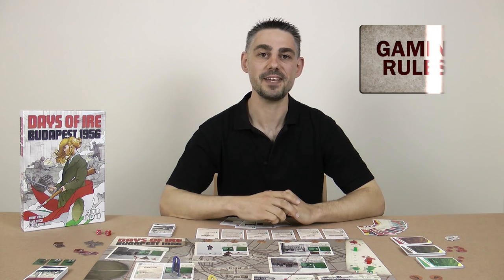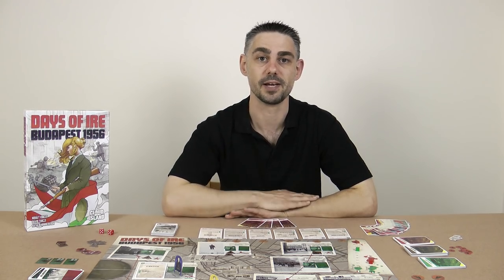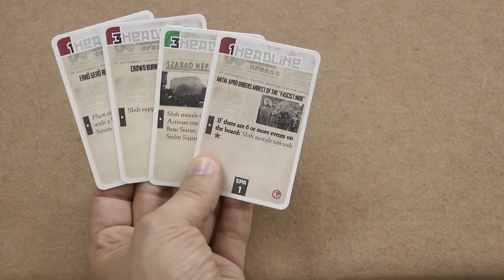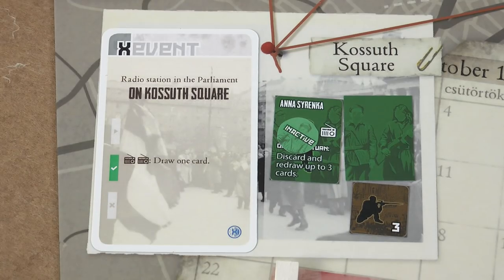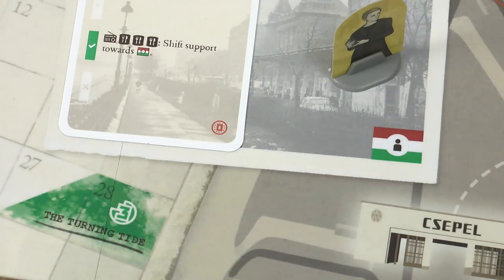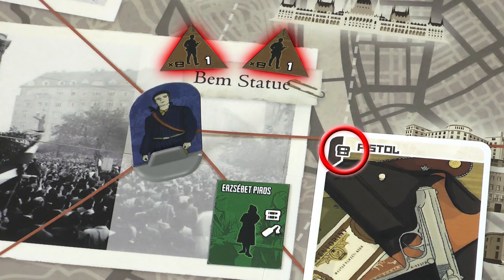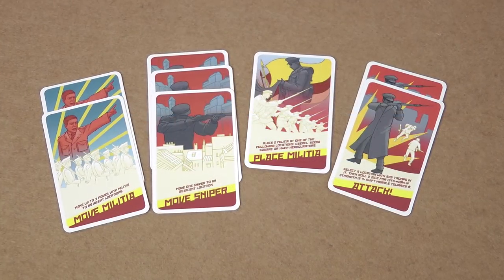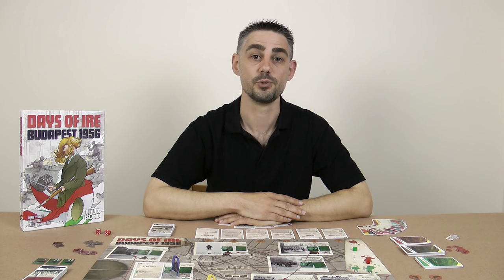Gaming Rules! - Days of Ire Official Rules Video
Gaming Rules! produces instructional rules videos, reviews and a podcast.
I also work with game designers and publishers on game development and rulebook writing / editing.

In this video, I give you an overview of the main rules for Days of Ire.